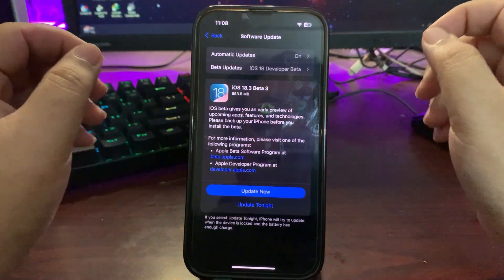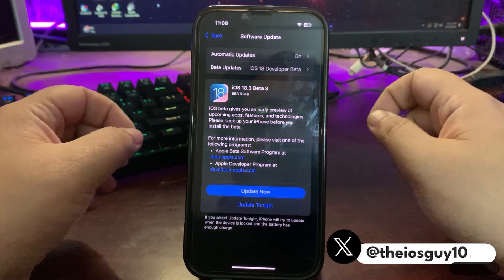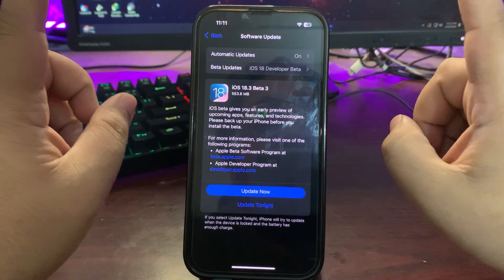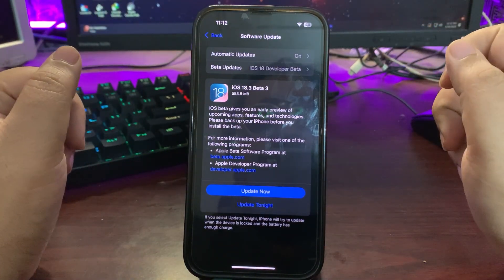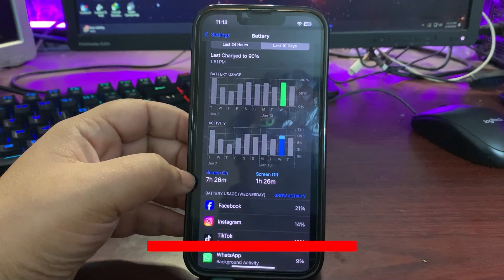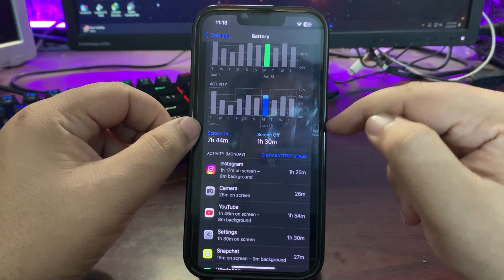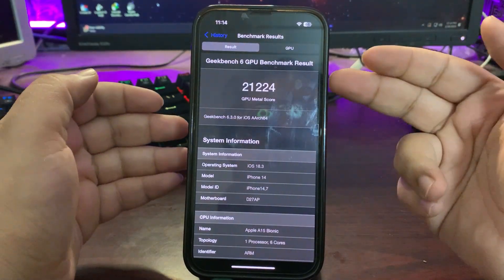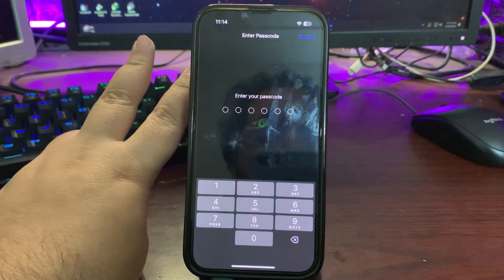iOS 18.3 Beta 3 is OUT - Should You Update?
In this video, I talked about the iOS 18.3 Beta 3 Update as it is finally out.
I talked about that how you can download iOS 18.3 Beta 3 on your iPhone
I also shared that should you download iOS 18.3 Beta 3 Update or not
I also talked about the iOS 18.3 Beta 2 Battery Life and iOS 18.3 Beta 2 Performance to get the idea about the iOS 18.3 Beta 3 Expectation